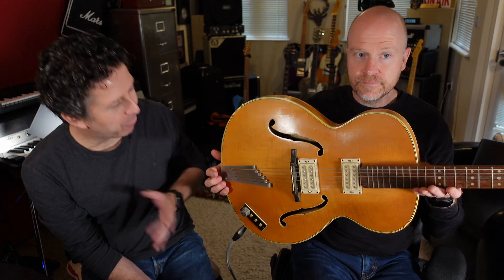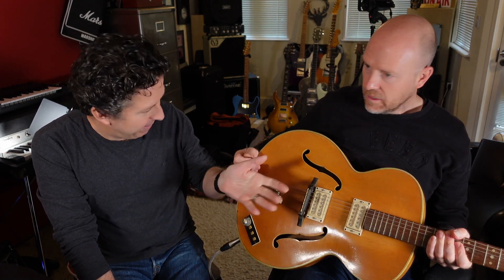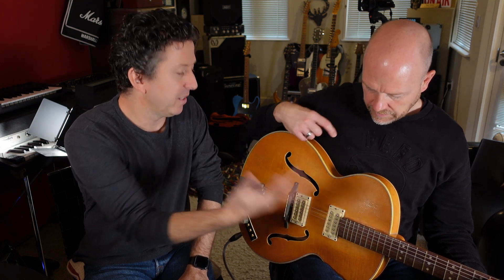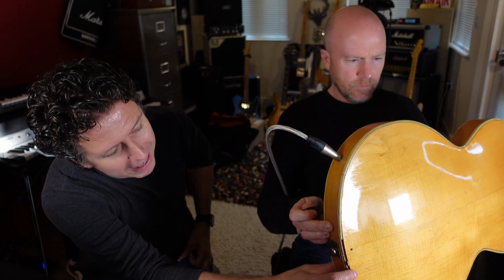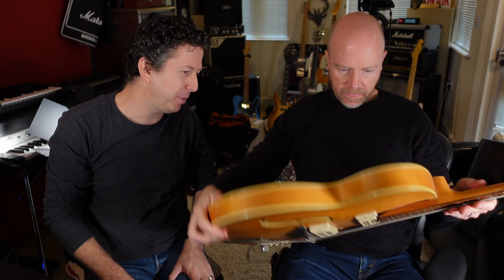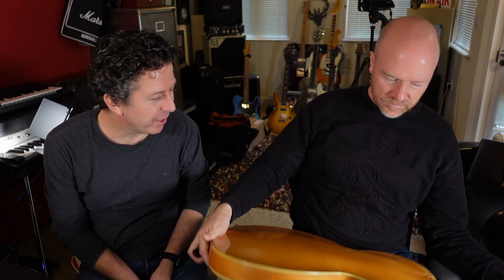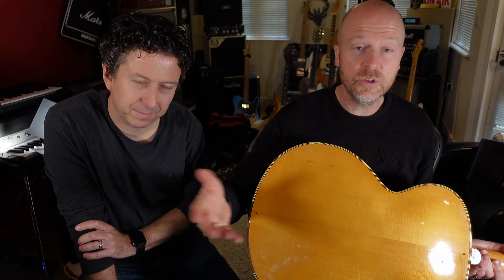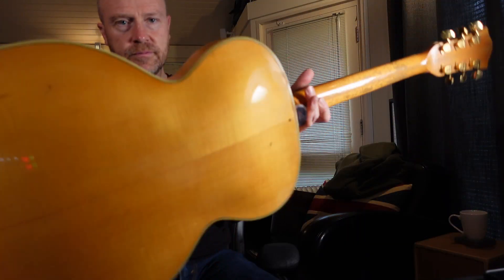This Is What Happens When You Get Trigger Happy At A Guitar Auction.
A few months ago I was watching a guitar auction online and got trigger happy and bought a 1962 Hofner Senator. Thinking I got myself a bit of a bargain, I've now found out what it's going to cost to get this guitar to be at least playable. The Studio Rats are core band members Paul Drew on guitar/production/mixing, drummer James Ivey and Dan Hawkins on bass. They collaborate with singers and musicians to produce radio-ready songs.